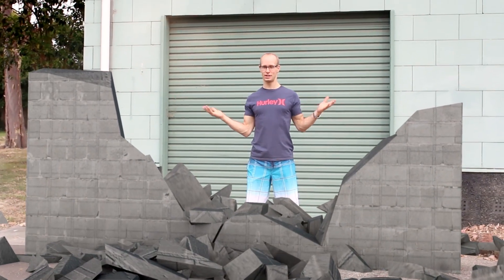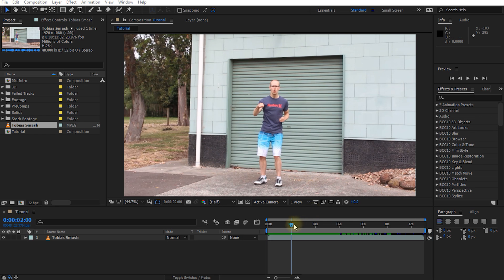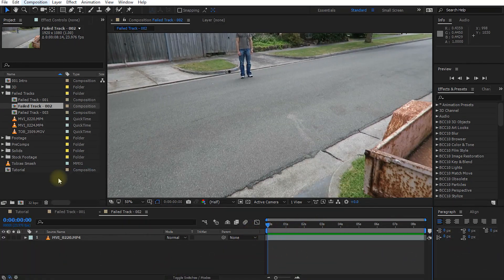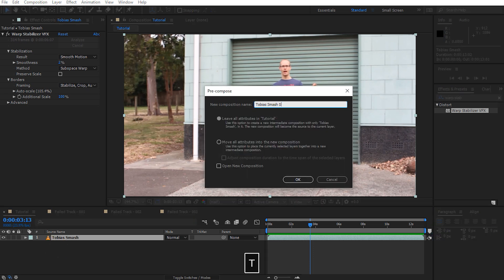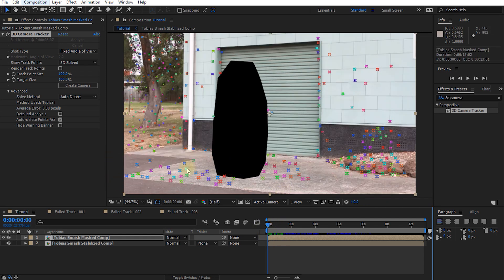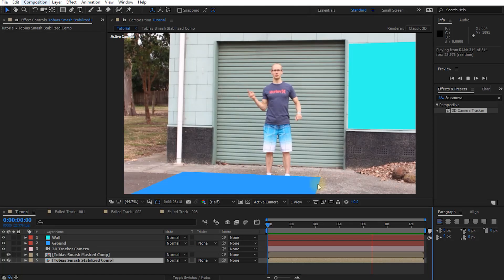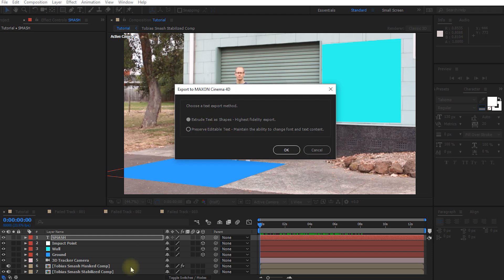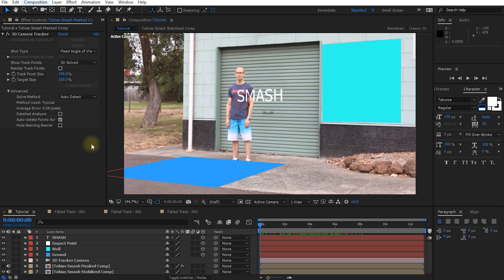3D Destruction Adobe After Effects & Cinema 4D Tutorial 1/3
Create awesome 3D DESTRUCTION effects in Adobe After Effects and Cinema 4D!

If you want to follow along with the tutorial, you can get the Tobias Smash clip

All questions, comment and feedback welcome :)